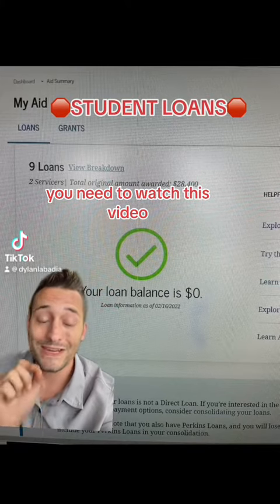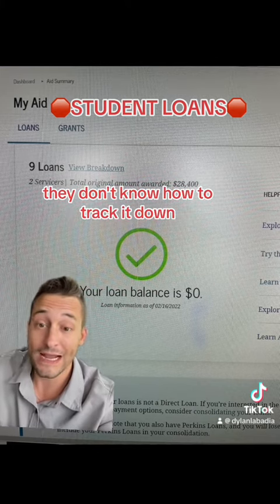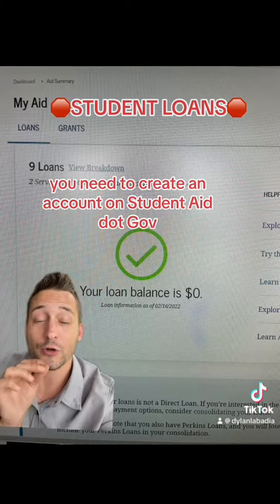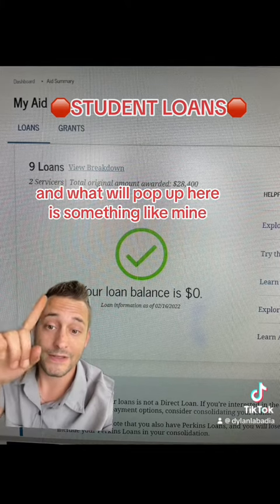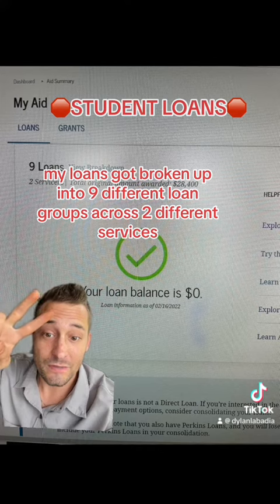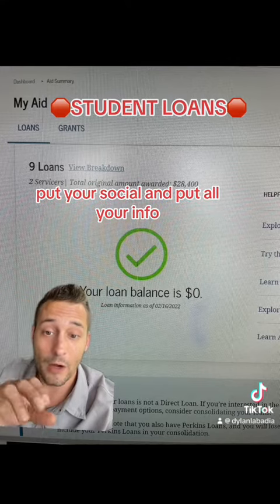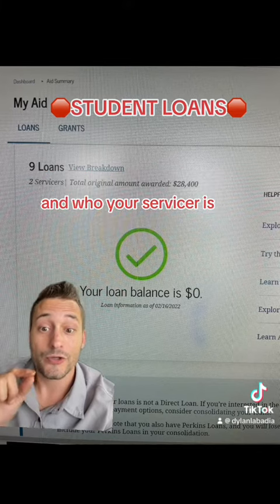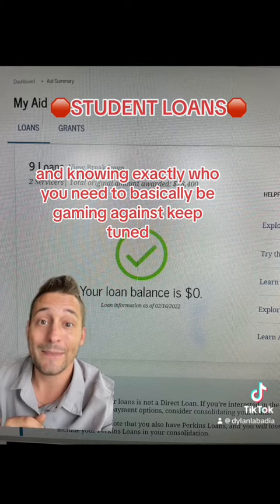STUDENT LOANS MASTER TIP - August 2023